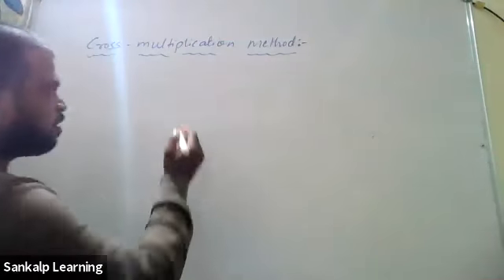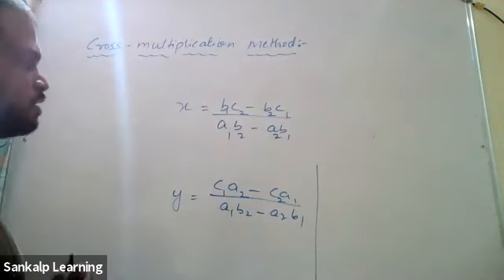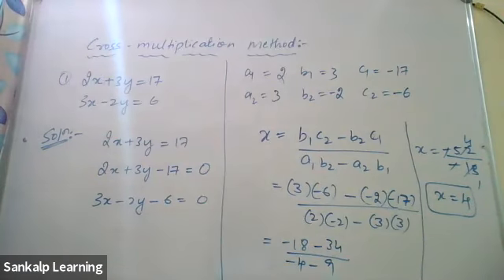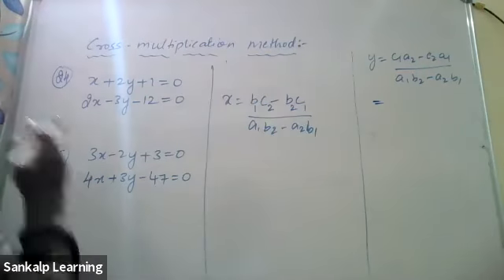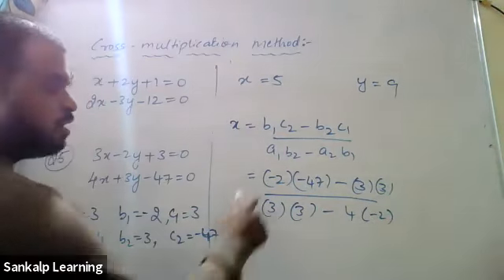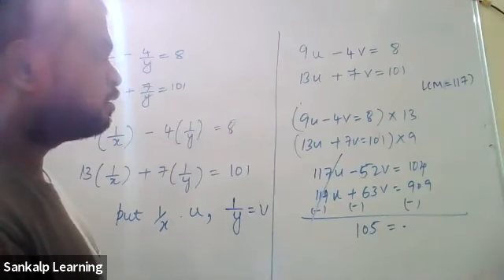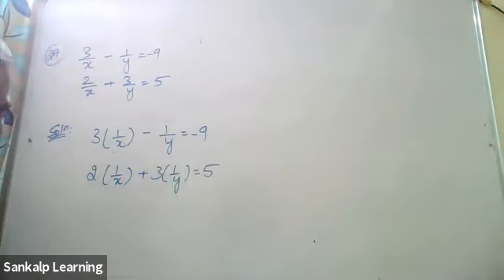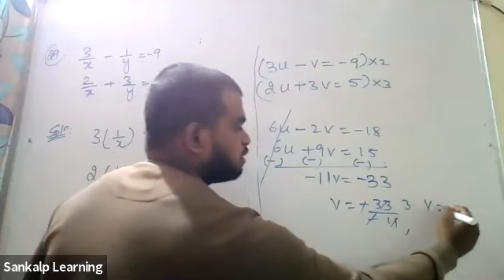CROSS MULTIPLICATION METHOD | Maths Premium Classes | 23rd July 2021